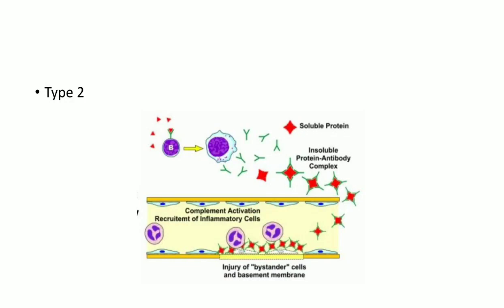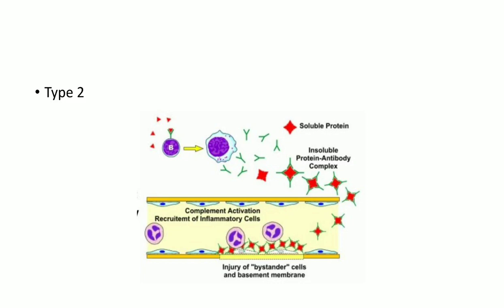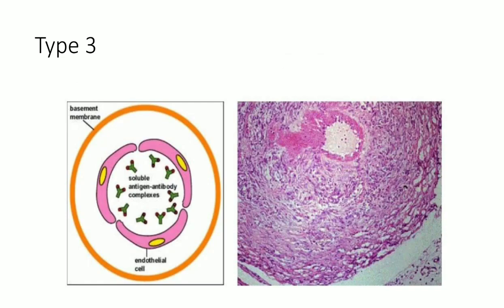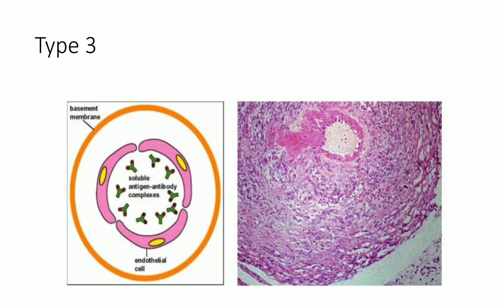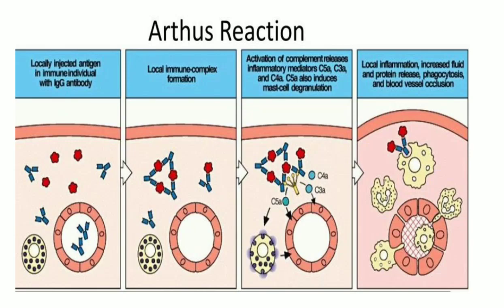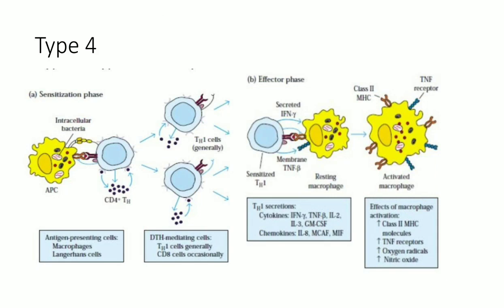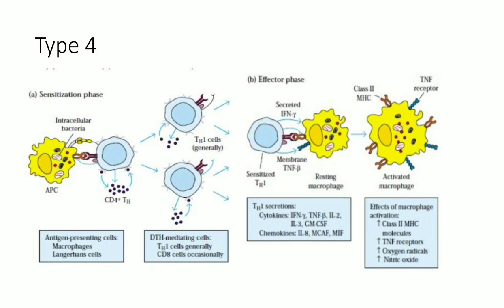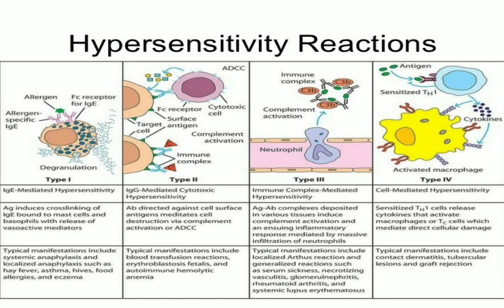Hypersensitivity reactions part2